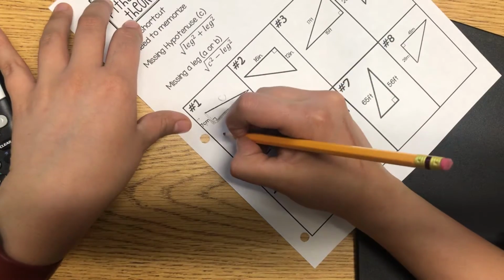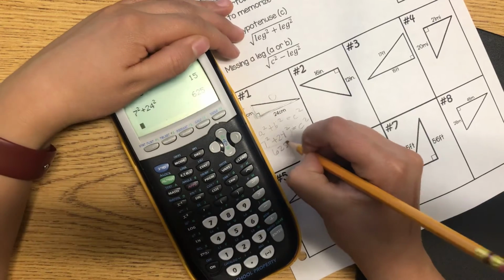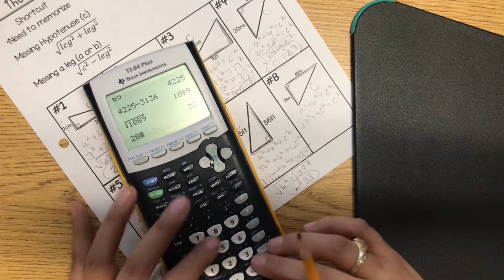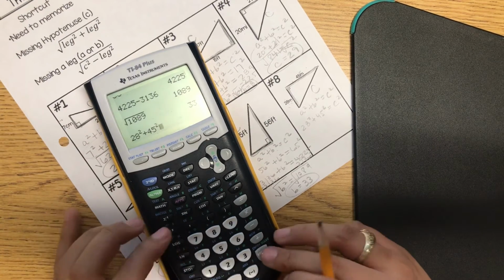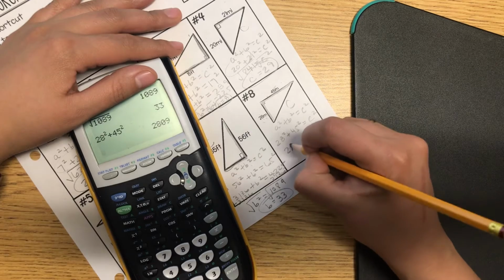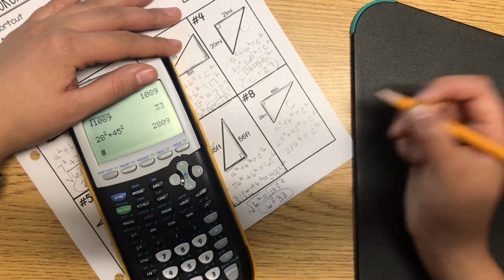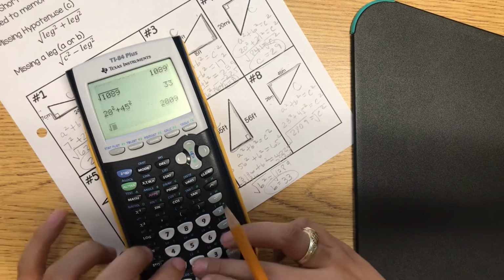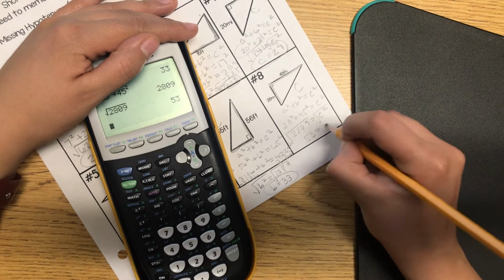Pythagorean Theorem Day 2